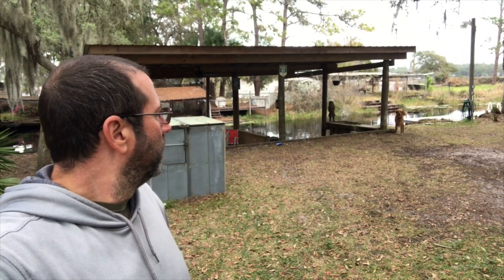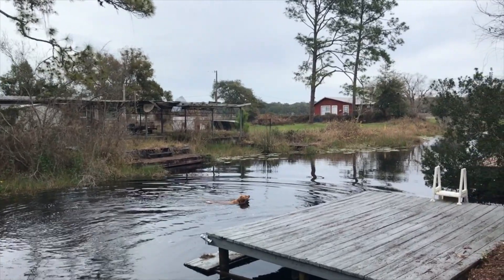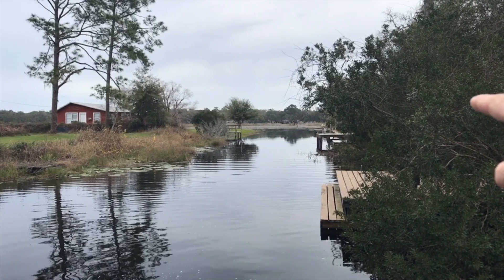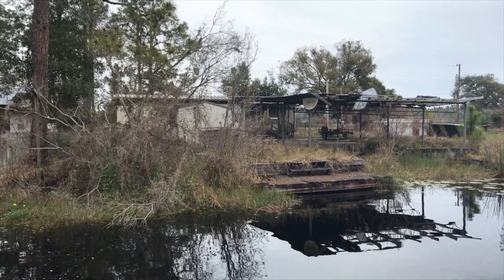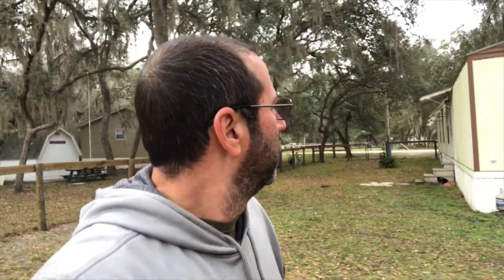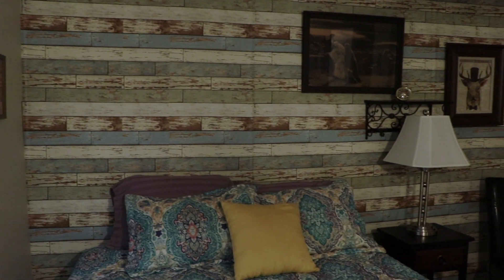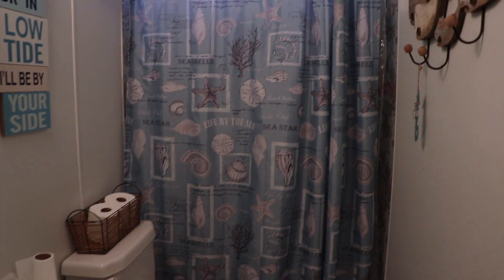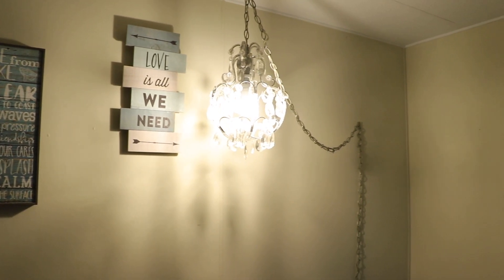Moochdocking At A Friends Air BnB | Where To Stay In Ocala National Forest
We are in Ocala National Forest and are Moochdocking for the first time! Today we show you around the property, and chat with Angel Hill (owner and operator of “The Roost”) Angel and her husband, Josh, rent their property on Air BnB which includes a 3 bedroom, 2 bath home and a full hook up RV site. The property is large and can fit two large size rigs even though there is only one full hook up site. It is also canal front which is perfect for kayaking or boating in Lake Kerr. For more information about renting this secluded, beautiful spot, please go to @ and search Salt Springs/Fort McCoy, Florida - “The Roost”!

We are Travis and Traci LeBlanc, a Louisiana couple with a dream of full time travel. In 2018, we sold our house and everything in it to begin our adventure! So far, our journey has been the best decision we ever made. We hope you enjoy, and don’t forget to subscribe, give us a thumbs up, and click the little bell if you would like to be notified when new content is available!

Where are you on your RV journey - dreaming, almost, or being Rving for several years?

Interested in a Thousand Trails membership? Find out more information, by contacting Brandy Reneau at or by email Let them know, Travis and Traci Leblanc referred you!
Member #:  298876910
Enjoy The Music!